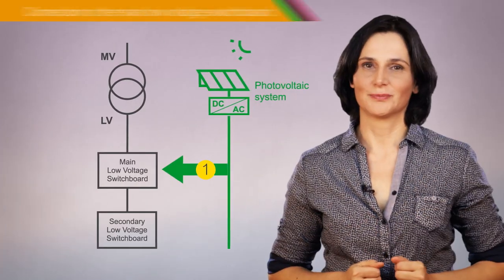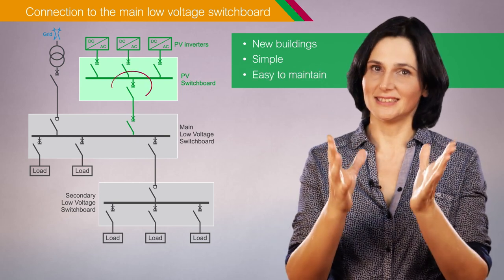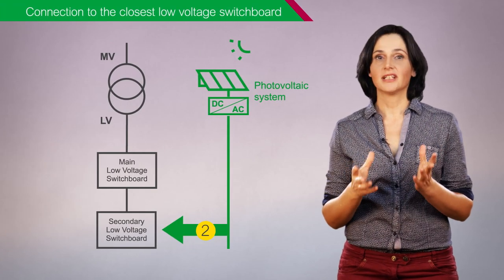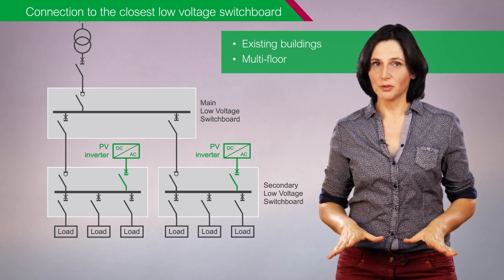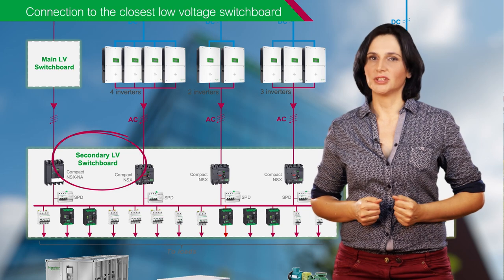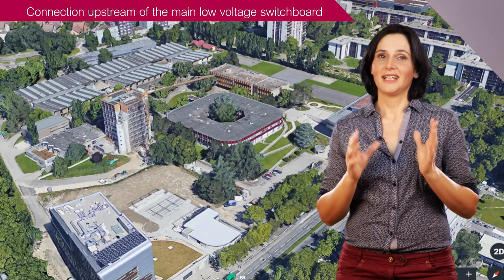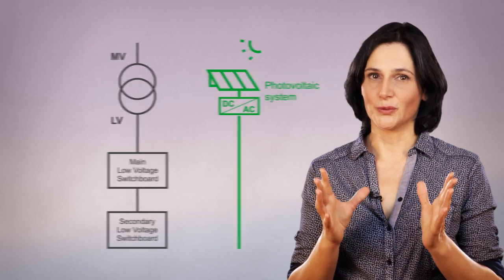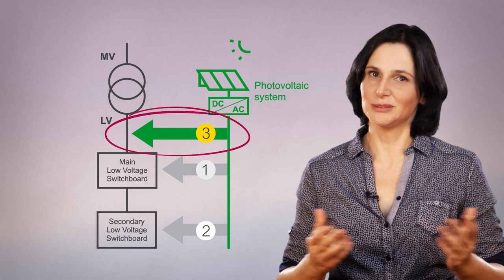Photovoltaic Self-Consumption: Where to Connect PV Production | Schneider Electric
Discover 3 ways to integrate photovoltaic production to a building electrical installation, for self consumption. Learn in which applications they fit best, their advantages, and their limitations. Illustrated with concrete project examples.

In this video, you will discover 3 architectures to integrate photovoltaic production to a building electrical installation, for self consumption: connection to the main low voltage switchboard, connection to a secondary low voltage switchboard, and connection upstream of the main low voltage switchboard. You will learn in which applications they fit best, their advantages, and their limitations. Each architecture is also illustrated with a concrete project example.